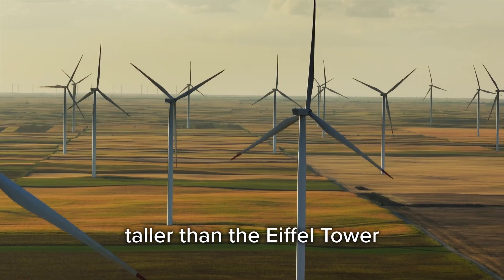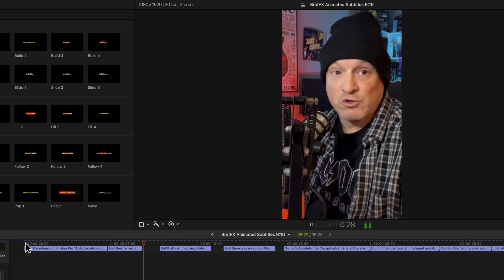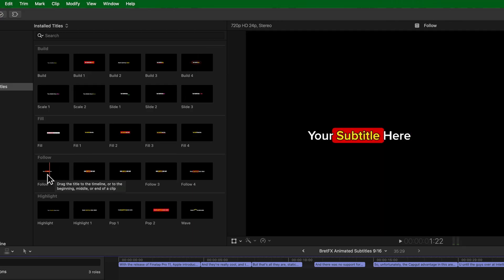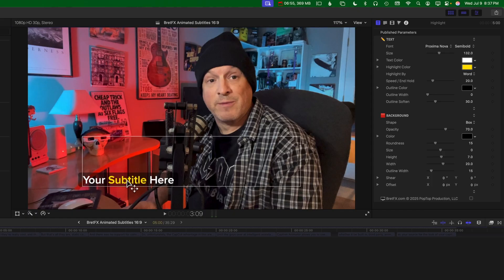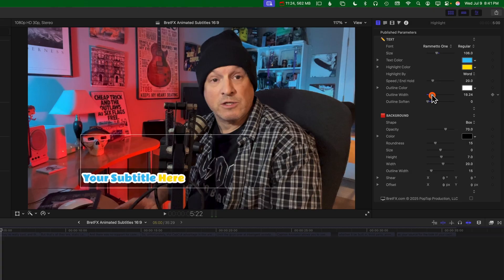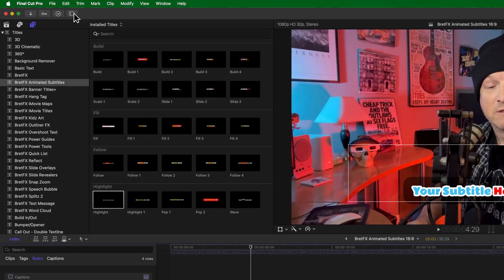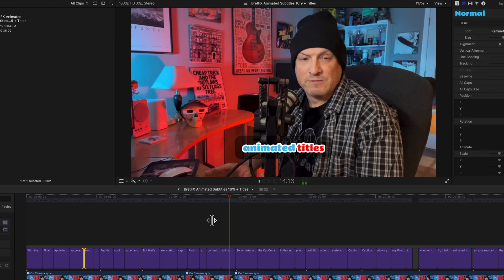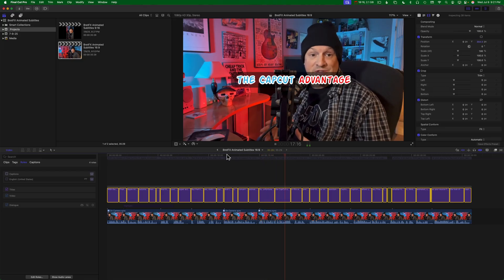BretFX Animated Subtitle captions for Final Cut Pro: Overview and Tutorial | BretFX Plugins for FCP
Get BretFX Animated Subtitles for Final Cut Pro today!
THE solution for customizable animated subtitle captions, right in Final Cut Pro! Choose from 25 presets across 4 styles, and use Caption Animator (sold separately to synchronize and populate your titles with Final Cut Pro's built in caption transcription and synchronization data. Easy to customize, edit and adjust right in the Final Cut Pro timeline and create great Tik Tok, YouTube shorts, and Facebook reels style videos with animated subtitle captions. No need to go to CapCut anymore!

In this video you'll learn how to use BretFX Animated Subtitle captions for Final Cut Pro. Combine Bret FX Animated Subtitles with Intelligent Assistance captionAnimator to create synchronized, customizable, animated subtitle captions in Final Cut Pro with ease.

DESIGNED FOR CAPTION ANIMATOR
On their own, BretFX Animated Subtitles let you manually create eye-catching subtitles in FCP. But pair them with captionAnimator, and it’s next-level: using FCP’s transcribed captions, it auto-populates and syncs animated subtitles to your audio—no manual entry needed.

4 EASY STEPS TO CREATE GREAT ANIMATED SUBTITLES IN FCP:

1. Transcribe in FCP
In Final Cut Pro, use the “Transcribe to Captions” feauture to create captions automatically from any spoken English-language audio. Tweak the timing if necessary.

2. Choose a Subtitle
Add an animated subtitle title template. Choose from 4 styles and 25 designs. Customize style, font, colors, and position to your liking.

3. Send to Caption Animator
Send your timeline to captionAnimator (sold separately) from within Final Cut Pro. Select the template and character limit.

4. Export to FCP
Send your new timeline, complete with transcribed and synchronized subtitles, back to FCP. Woo hoo!